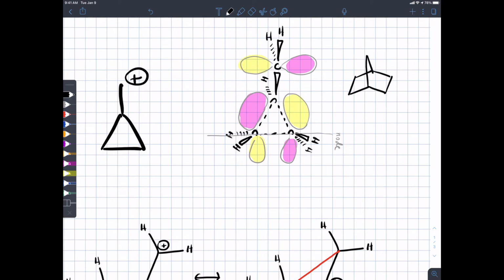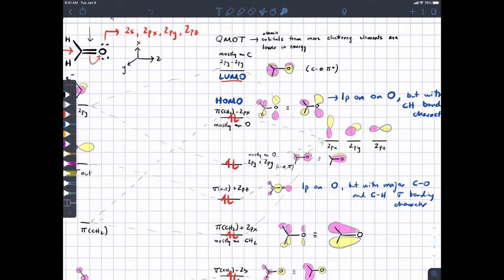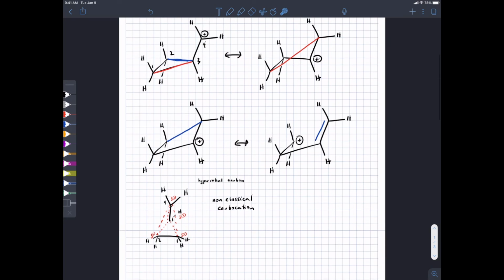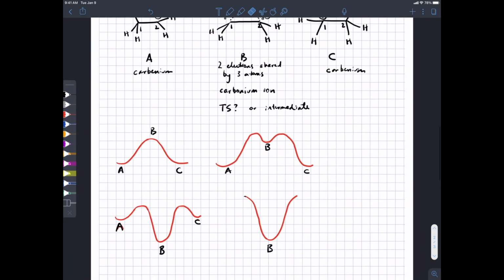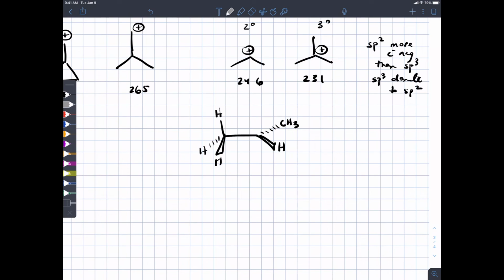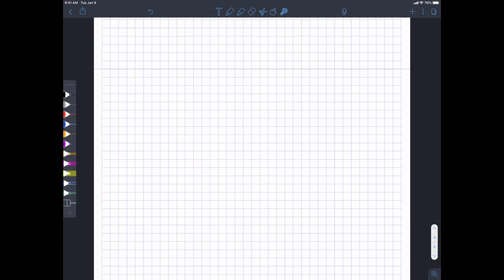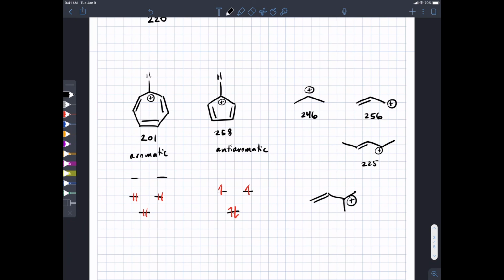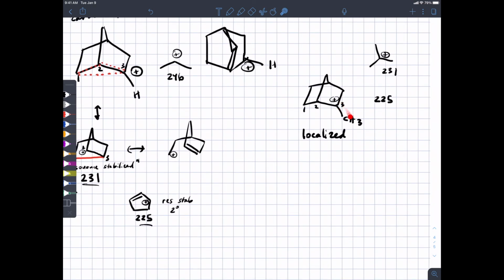F2021 552 Lecture 11 (Chapter 2, Part 1) Sep 24